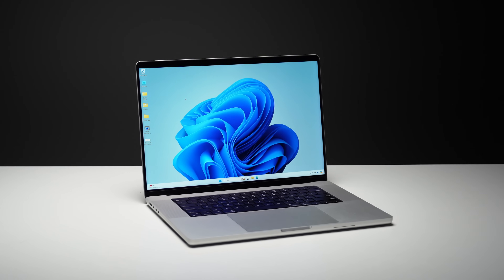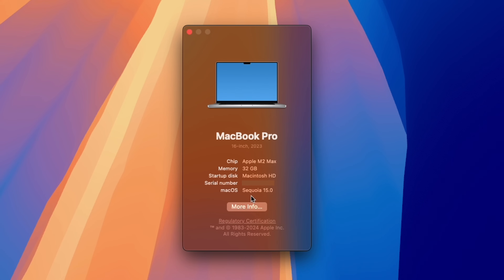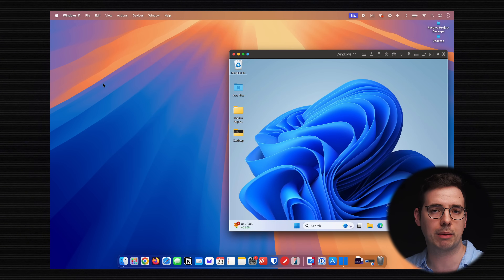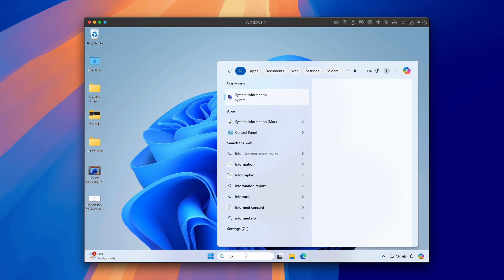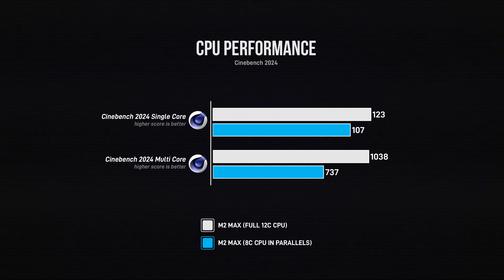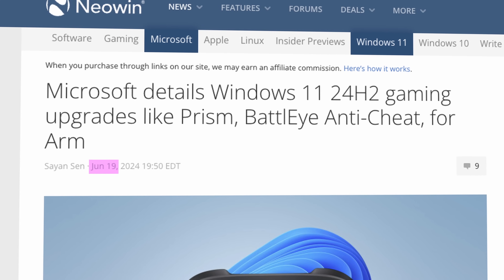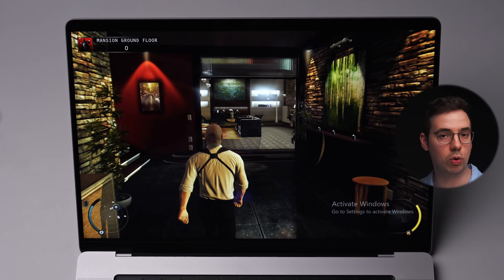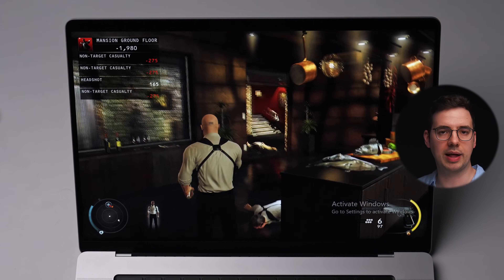I Installed Windows 11 On My MacBook (Can It Game?)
Parallels for Mac just got a big new update - including greater support for Windows 11 ARM. In this video I provide a first look at some new features, install Windows on my Mac, and also try out some gaming.

00:00 Bootcamp is Dead
00:48 What Is Virtualization?
01:12 Different Types of Virtualization Software
01:32 Parallels Desktop for Mac Version 20
02:11 How To Install Windows on a Mac
03:16 Using Parallels
05:14 How To Use Coherence Mode on Parallels
06:07 Limitations of Windows 11 on Parallels
06:34 Parallels Performance?
07:37 Battlefield 4
09:24 What About Whisky or Crossover?
09:47 Assassin’s Creed IV Black Flag
10:19 Batman Arkham Origins
11:00 Hitman Absolution